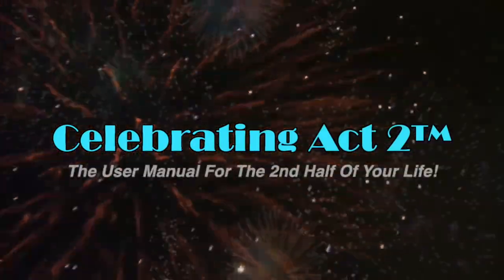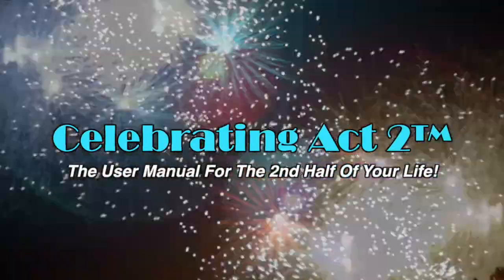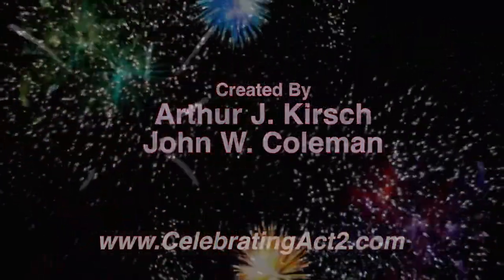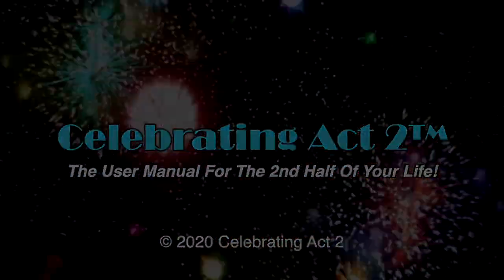Masks, Models & More - Covid-19 Update #5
Art Kirsch and John Coleman, the instigators behind Celebrating Act 2™ discuss the current state of the Covid-19 quarantine with a nod to human creativity and looking forward to a return to normalcy.